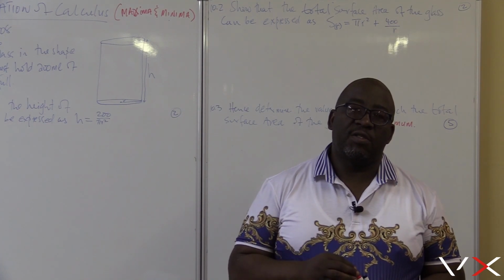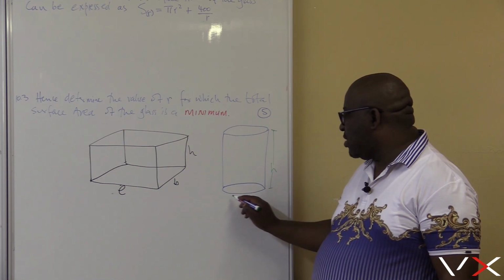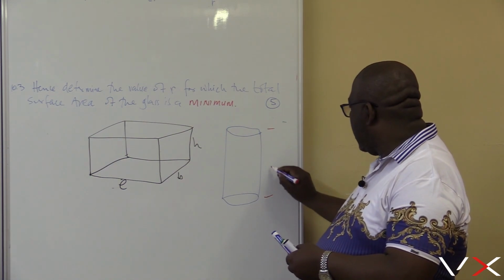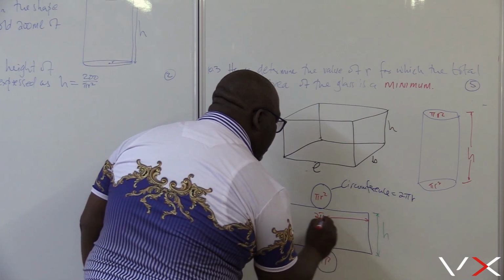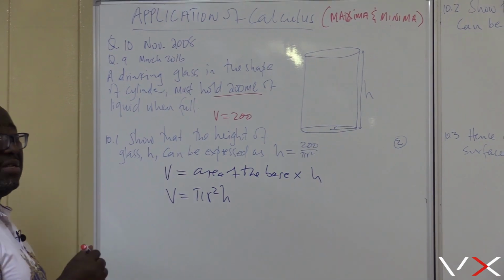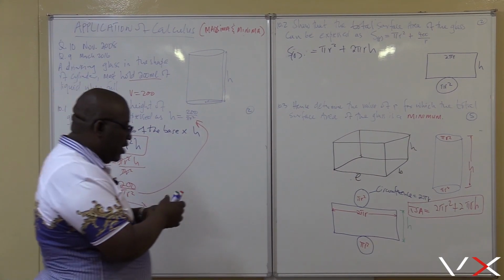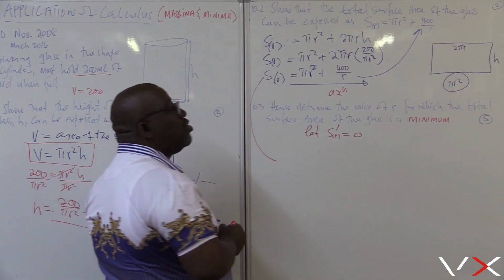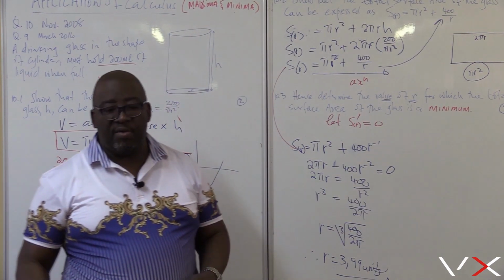Calculus | Exam Prep – VirtualX MasterClass | Series 13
Dive into "Calculus | Exam Prep – VirtualX MasterClass | Series 13" as we explore Grade 12 calculus principles, focusing on the application of calculus in finding volumes and surface areas of various shapes. Enhance your understanding and prepare effectively for your exams.

🌟 Series Highlights:
• Volume Calculation Mastery: Learn how to calculate the volume of shapes like cylinders and cones using calculus.
• Surface Area Insights: Understand the methods to compute the total surface area of different three-dimensional objects.
• Real-World Application: Apply concepts through practical examples, such as determining the height of a drinking glass and expressing surface areas in terms of given parameters.
• Step-by-Step Guidance: Follow detailed steps to accurately compute volumes and surface areas, reinforcing your exam readiness.

Don't miss this opportunity to enhance your calculus skills and gain a competitive edge in understanding volumes and surface areas of various shapes. Watch "Calculus | Exam Prep – VirtualX MasterClass | Series 13" and become proficient in solving calculus problems!

Associated Tags